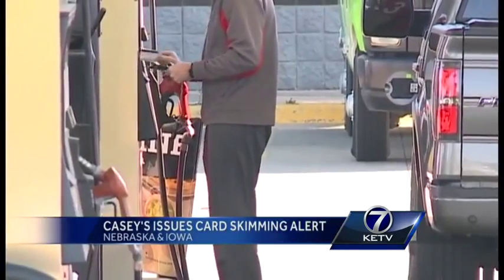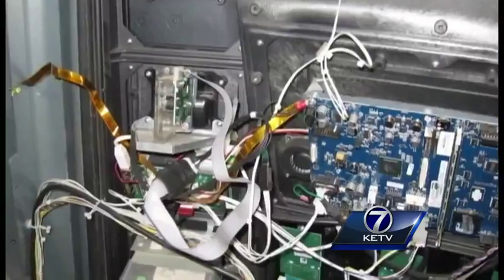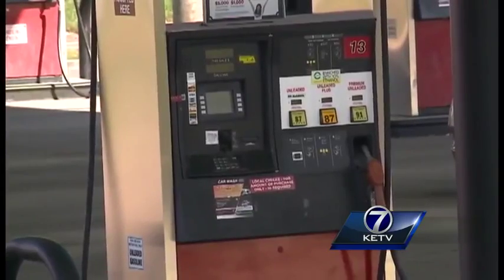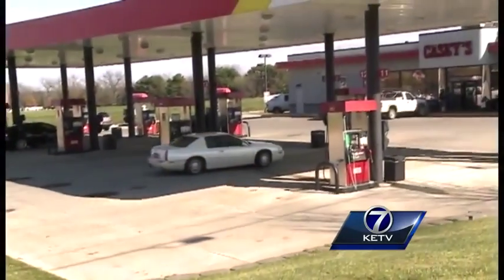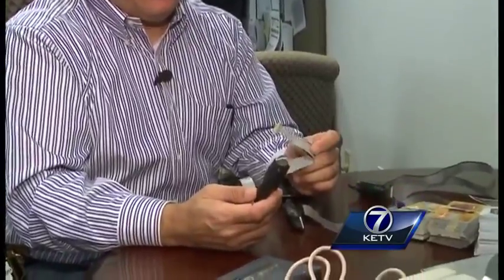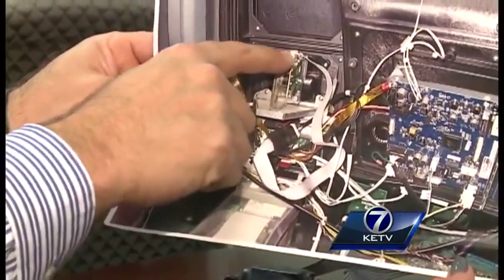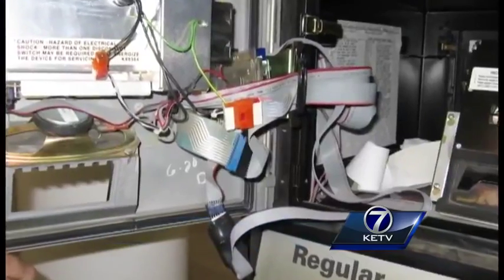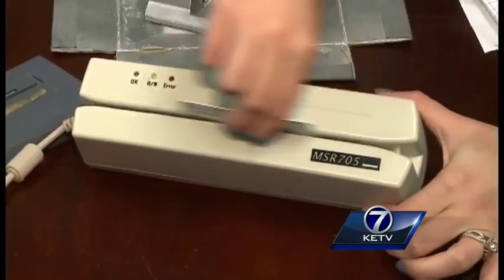Skimmers targeting gas stations in Nebraska, Iowa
A scam could catch people at the gas pump or anywhere a credit card is used.